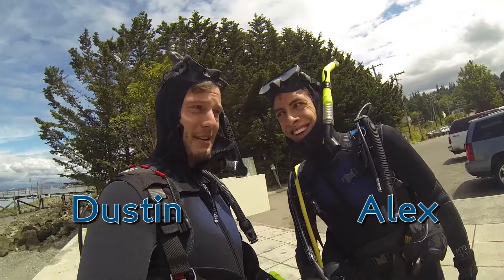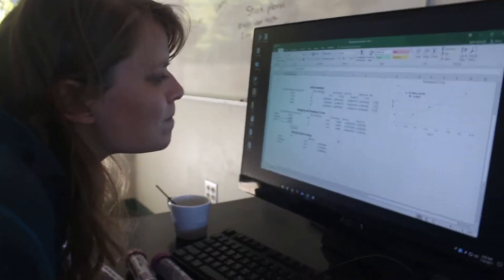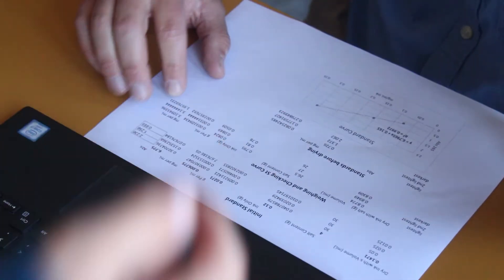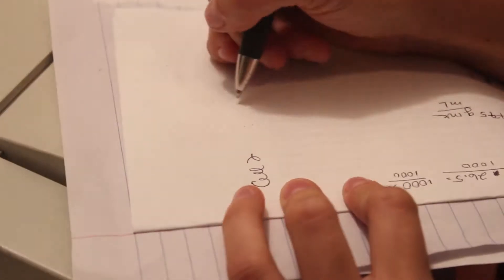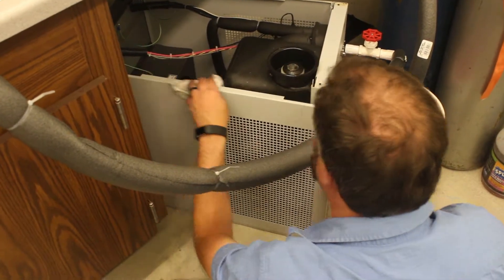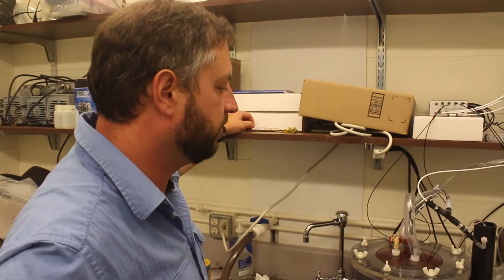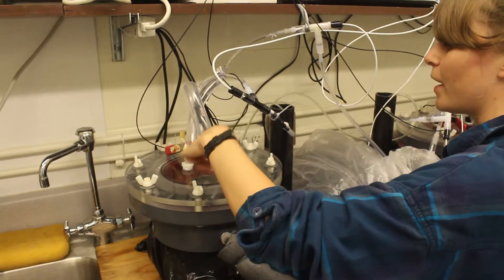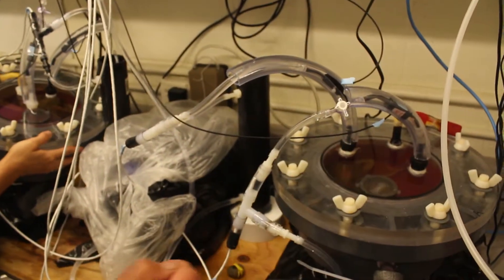Episode 3-18: Falling Into Place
At long last, we begin our respirometry. But how long will it last?

CREDITS

Theme Song
The Darkest of the Hillside Thickets.

Research funded by a grant from the MJ Murdock Charitable Trust.